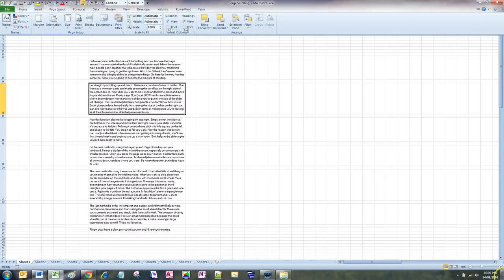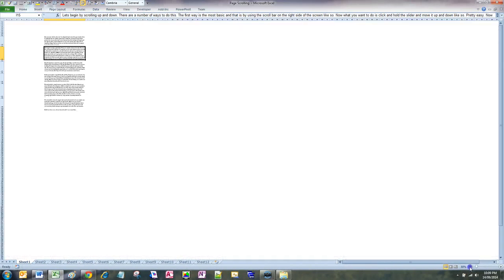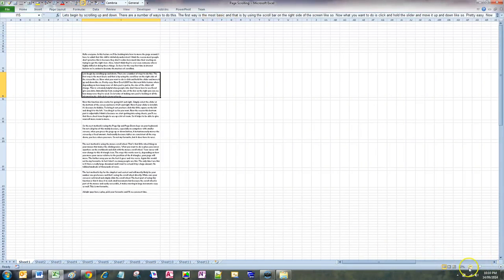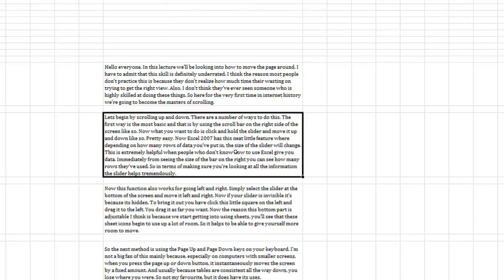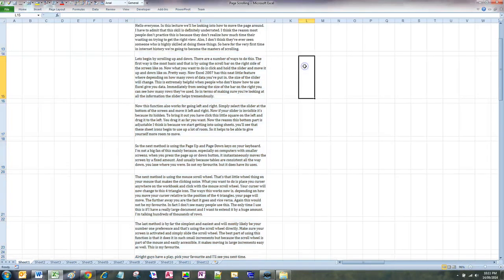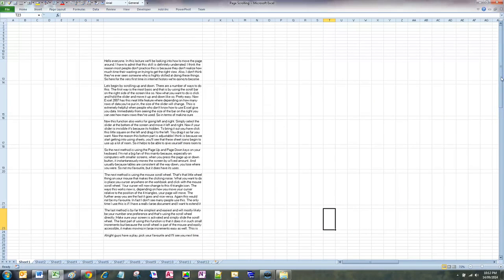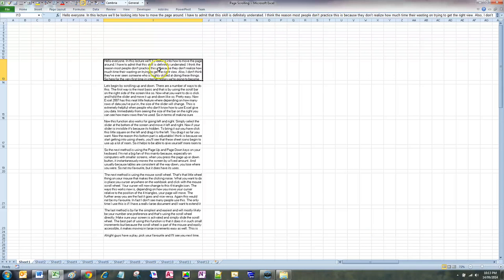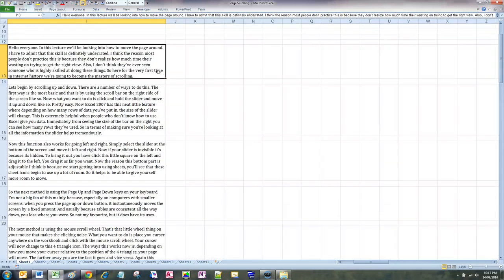008 Page Zooming